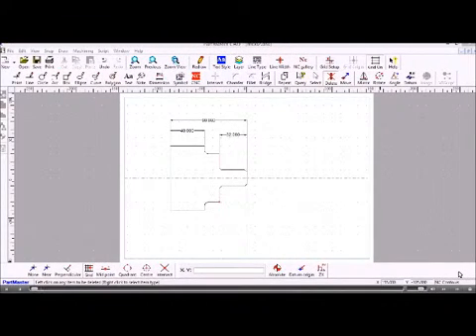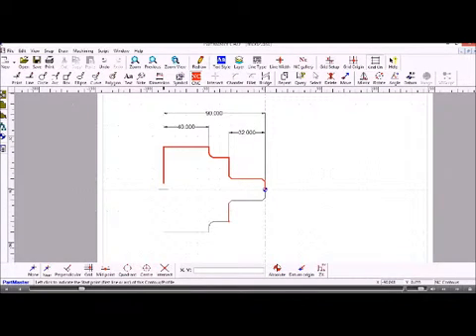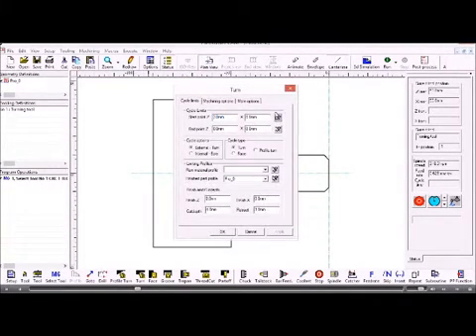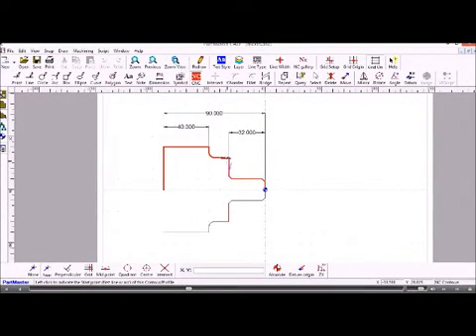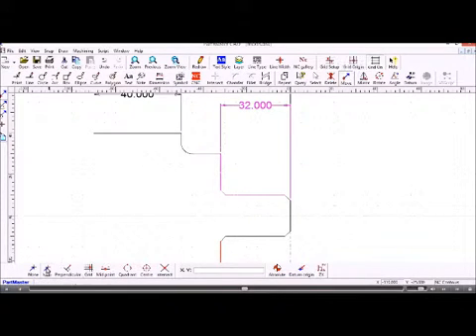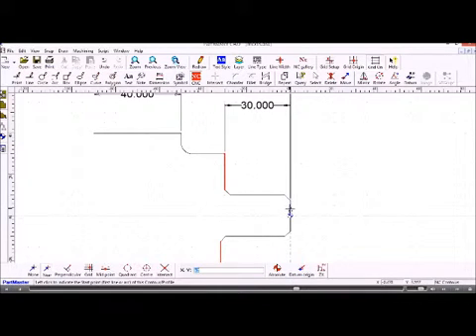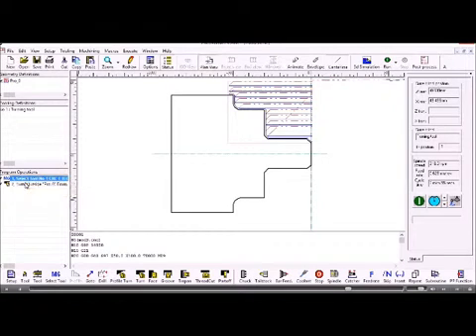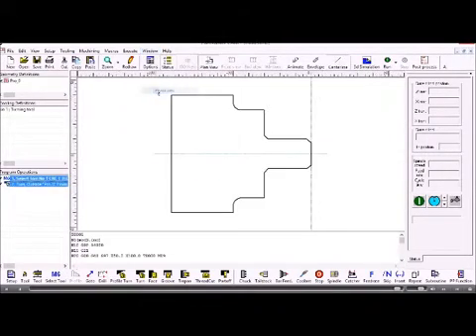Modify Geometry & Machining in Dolphin CAD-CAM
This video shows you how to Modify Geometry & Machining in Dolphin CAD-CAM.

Dolphin CAD CAM USA provides powerful and affordable CAD CAM Software for CNC Machining and Metalworking. From the Home Shop - Hobby Machinist to CNC shops both small and large, Dolphin CAD CAM offers CNC Programming capabilities for 2 & 3 Axis Milling, 2 Axis Lathe and 2 & 4 Axis Wire EDM part making at an affordable cost that makes adding Dolphin to your CNC Toolkit an excellent choice.